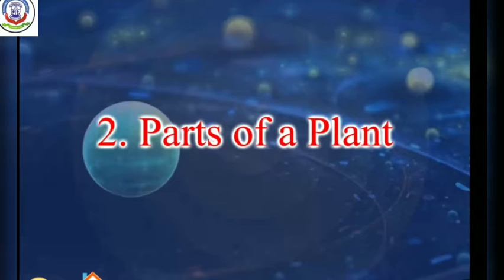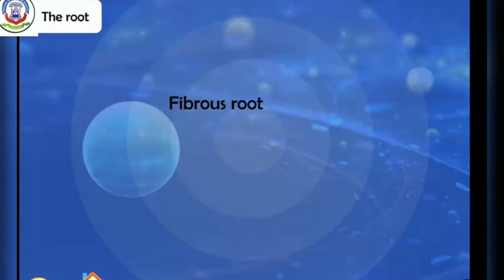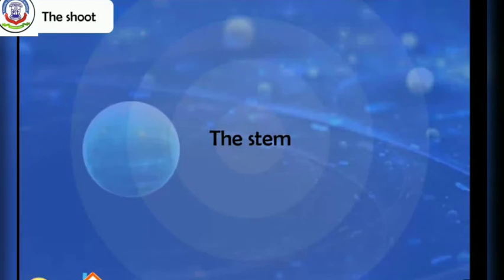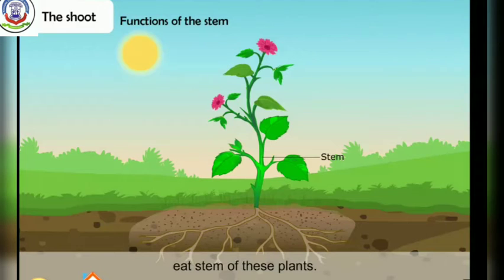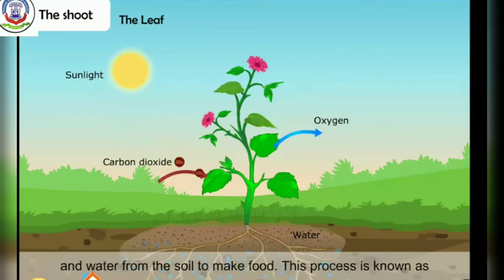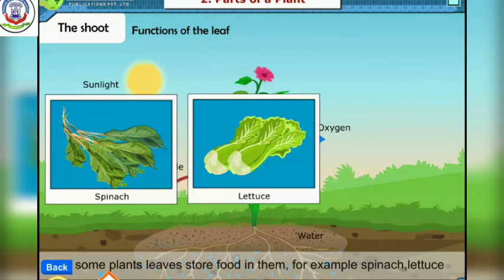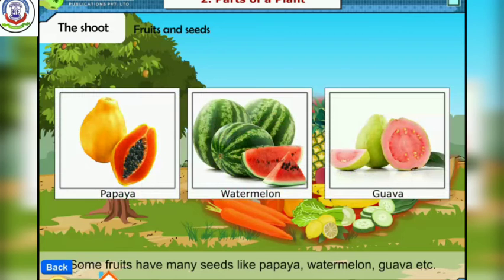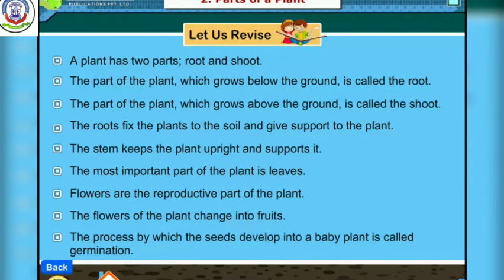5TH SEPT 2020, STD 3 Science - CHAP-2 PARTS OF PLANTS Animation PART 2